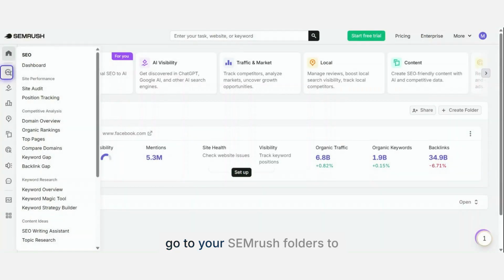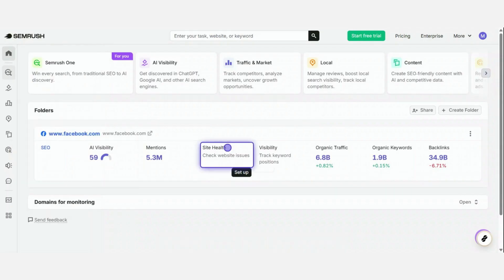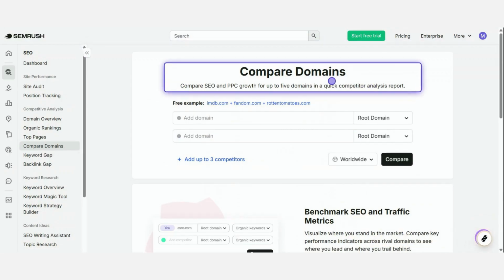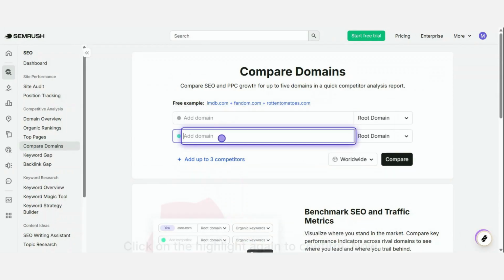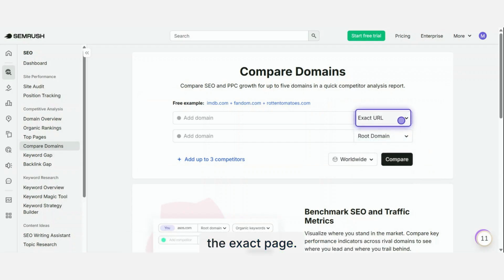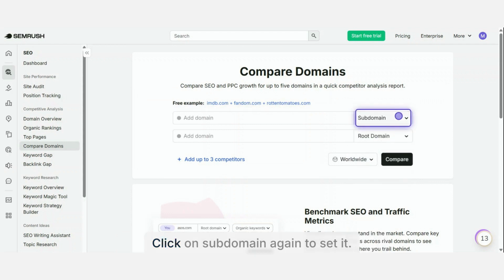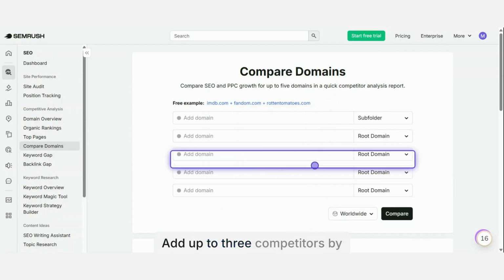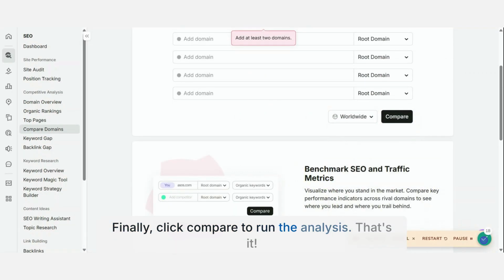How to Do Competitor Analysis on Semrush (Easy Guide)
In this video, we discuss how to do competitor analysis on Semrush, providing a step-by-step guide to uncover your competitors' exact SEO strategy in under three minutes. You'll learn how to use the Compare Domains tool to analyze up to three competitors, set your location, and get actionable insights. We also cover how to configure domain types like root domain, exact URL, subdomain, and subfolder for precise comparison. Whether you're a beginner or looking to refine your SEO tactics, this tutorial makes competitor analysis easy and effective.

00:00 Introduction & Step Overview
00:19 Accessing Compare Domains Tool
00:36 Configuring Domain Analysis
01:14 Finalizing Comparison
01:28 Conclusion & Feedback Request